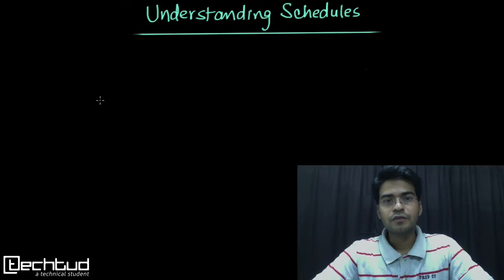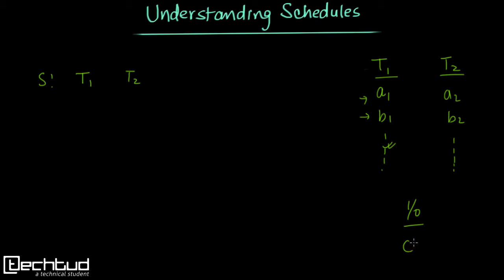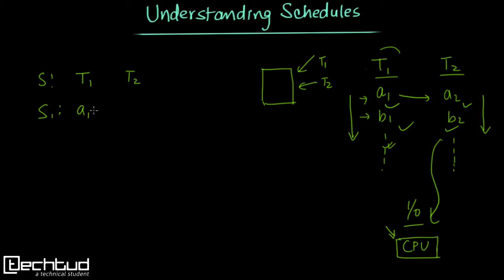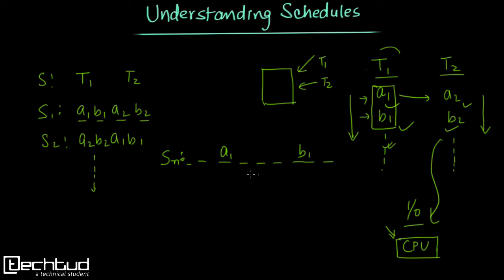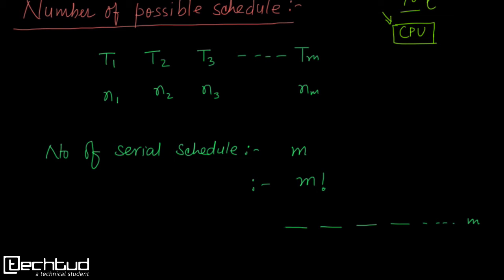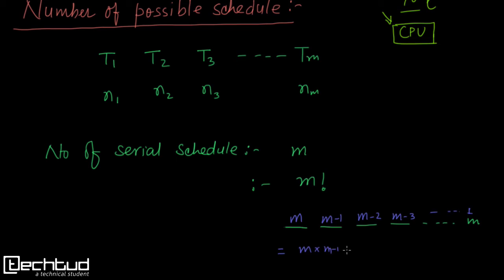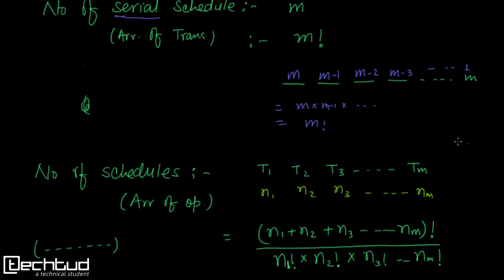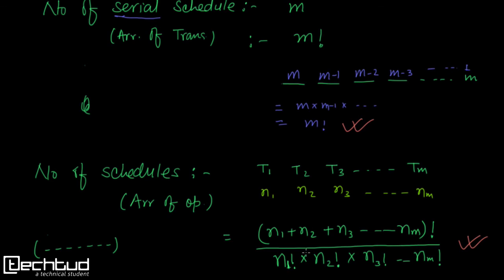Number of Possible Schedules of given Transaction